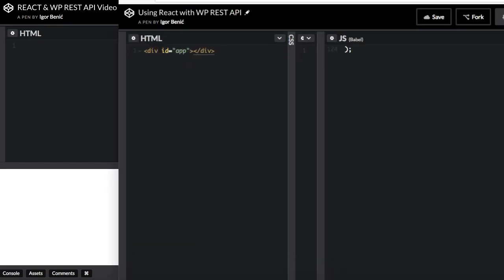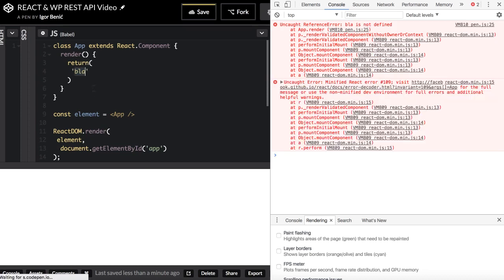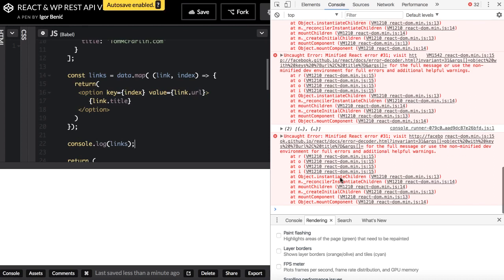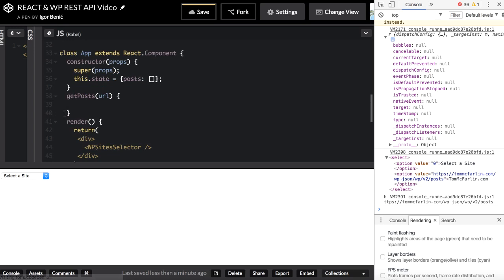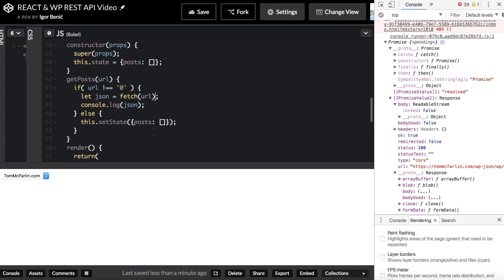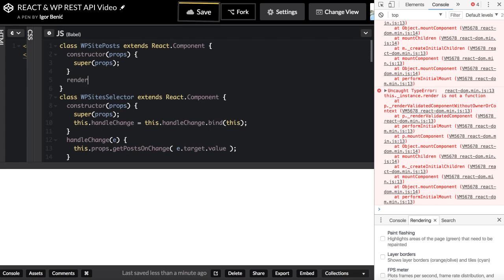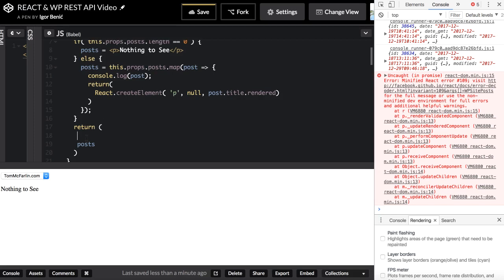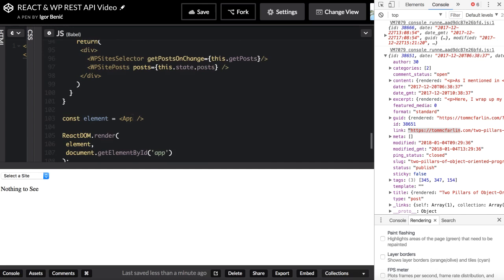Using React to render WordPress Content from REST API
Learn how to use React, get content from the WP REST API and render through JSX. This video is not error-free so you can see me make mistakes and fixing them along. Check Content to fast-forward:

Libraries: 2:30
Fix Order of Libraries: 6:00
Creating the Selector: 8:20
Building Options: 10:50
Listening to Events: 13:20
States: 15:20
Created the Method to Get Posts: 18:00
Using Fetch: 21:20
Creating the List Component: 27:40
Creating the Post Component: 35:00